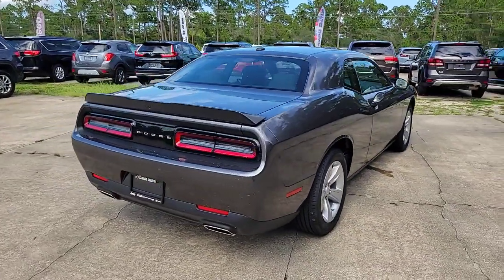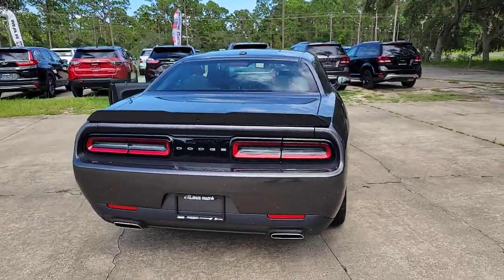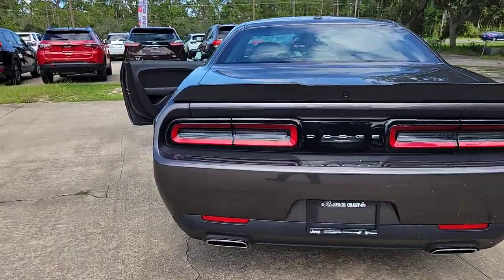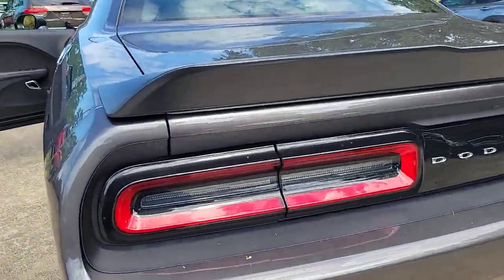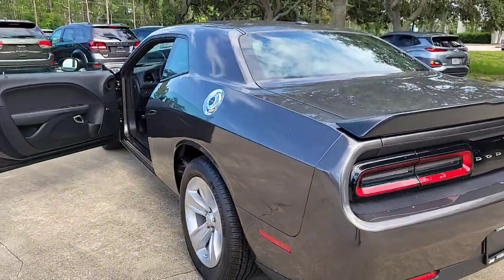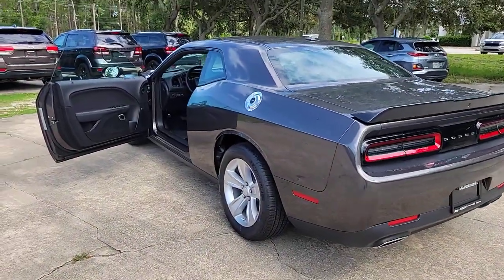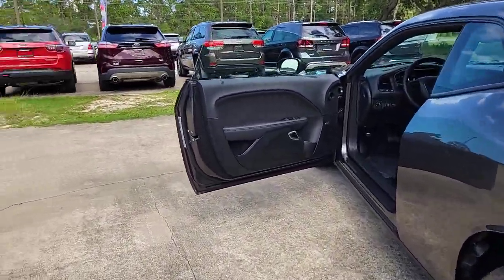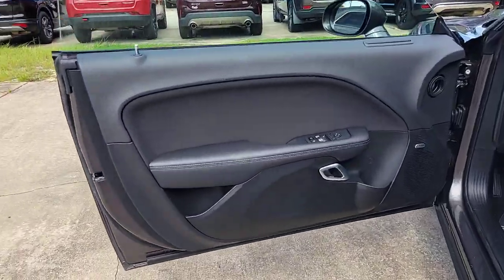2023 Dodge Challenger Cocoa Beach, Palm Bay, Kissimmee, Deltona, Titusville, FL 23128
Granite Pearlcoat New 2023 Dodge Challenger SXT available in Titusville, Florida at Parks CDR Space Coast. Servicing the Cocoa Beach, Palm Bay, Kissimmee, Deltona, FL area.

5600 U.S. 1

TIRES: 235/55R18 AS PERFORMANCE (STD),POWER SUNROOF,SIRIUSXM SATELLITE RADIO -inc: SiriusXM Radio Service For More Info Call ,MANUF STATEMENT OF ORIGIN,WHEELS: 18 X 7.5 ALUMINUM FINE SILVER (STD),GRANITE PEARLCOAT,BLACK HOUNDSTOOTH CLOTH SPORT SEAT,QUICK ORDER PACKAGE 2EA -inc: Engine: 3.6L V6 24V VVT Transmission: 8-Speed Automatic (8HP50),TRANSMISSION: 8-SPEED AUTOMATIC (8HP50) (STD),ENGINE: 3.6L V6 24V VVT (STD),Rear Wheel Drive,Power Steering,ABS,4-Wheel Disc Brakes,Brake Assist,Aluminum Wheels,Tires - Front Performance,Tires - Rear Performance,Power Mirror(s),Heated Mirrors,Rear Defrost,Intermittent Wipers,Variable Speed Intermittent Wipers,Rear Spoiler,Daytime Running Lights,Automatic Headlights,AM/FM Stereo,Bluetooth Connection,Premium Sound System,Steering Wheel Audio Controls,Premium Sound System,MP3 Player,Auxiliary Audio Input,Power Driver Seat,Driver Adjustable Lumbar,Power Driver Seat,Driver Adjustable Lumbar,Pass-Through Rear Seat,Rear Bench Seat,Adjustable Steering Wheel,Trip Computer,Leather Steering Wheel,Keyless Entry,Power Door Locks,Keyless Start,Keyless Entry,Power Door Locks,Cruise Control,Climate Control,Multi-Zone A/C,A/C,Cloth Seats,Bucket Seats,Auto-Dimming Rearview Mirror,Driver Vanity Mirror,Passenger Vanity Mirror,Driver Illuminated Vanity Mirror,Passenger Illuminated Visor Mirror,Floor Mats,Keyless Start,Smart Device Integration,MP3 Player,Smart Device Integration,Bluetooth Connection,Power Windows,Power Door Locks,Trip Computer,Security System,Immobilizer,Traction Control,Stability Control,Traction Control,Front Side Air Bag,Tire Pressure Monitor,Driver Air Bag,Passenger Air Bag,Front Head Air Bag,Rear Head Air Bag,Back-Up Camera